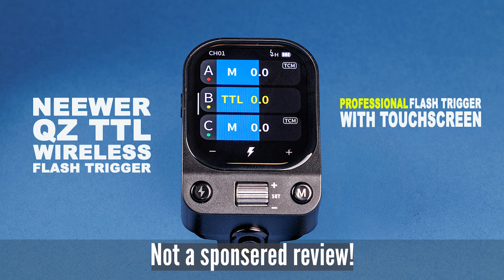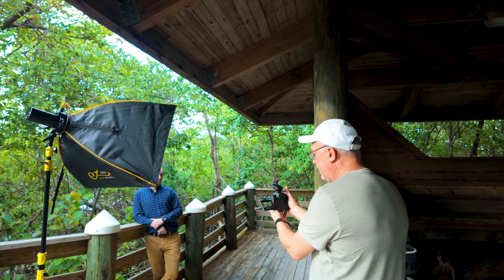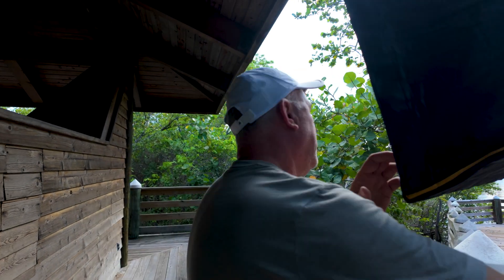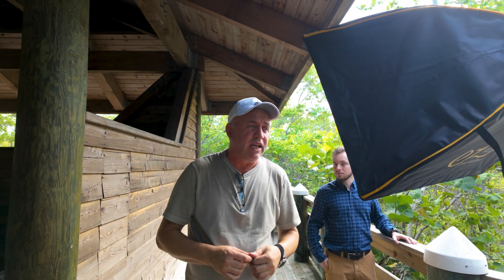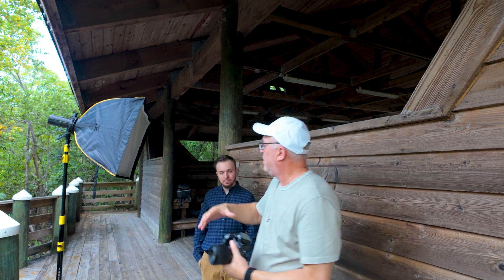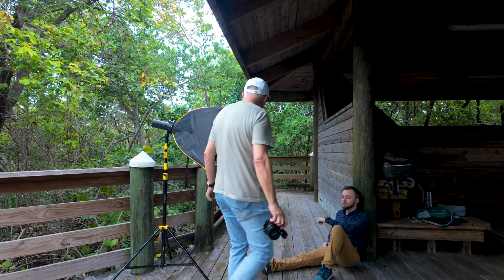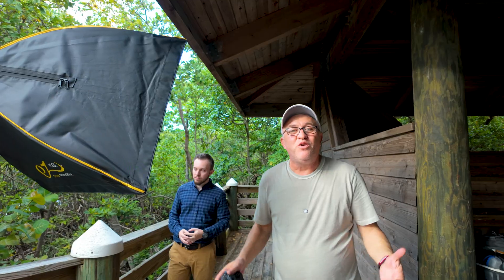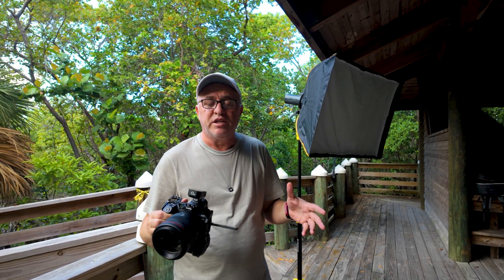Neewer QZ TTL Trigger Review | Outdoor Portrait Test with Q200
The NEEWER QZ TTL Wireless Flash Trigger is a compact, professional-grade trigger with a touchscreen OLED display. It supports TTL auto flash with 1/8000s high-speed sync (HSS), ±3 stops  flash exposure compensation (FEC), manual flash (1/128 to 1/1), one-click TCM (TTL-to-Manual), stroboscopic flash, zoom (20-200mm), and group/single-point control.

It has  5 groups, 32 channels, and 01-99 IDs. Triggers NEEWER flashes (e.g., NW420-C, Z1-C, Z760-C) or others via QR receiver + 2.5mm sync cord (sold separately). Features channel scanning for low interference.
Battery & Build: 3.7V 1000mAh lithium battery (2.5-hour charge via USB-C, no adapter included), with battery level display and firmware updates. Compact (2.5" x 1.6" x 1.5", 2.1oz/60g) with a quick-lock hot shoe mount.
Compatibility: Works with Canon (e.g., EOS R5, 5D Mark IV, 90D), Sony (e.g., A7 IV, A1, ZV-E10), and Nikon (e.g., Z9, D850, not D810) cameras. Ideal for content creators and photographers.
Package: Includes QZ trigger, USB-C cable, storage case.